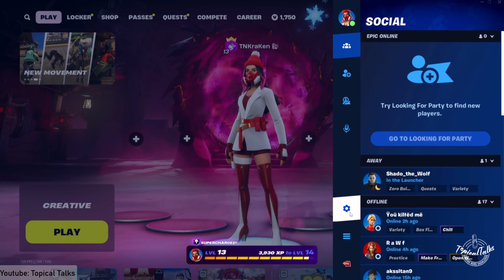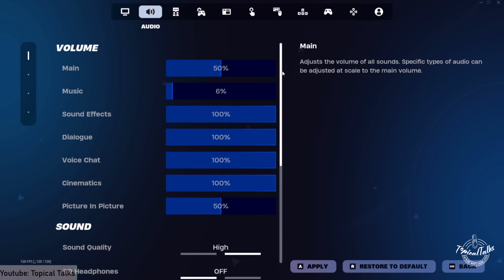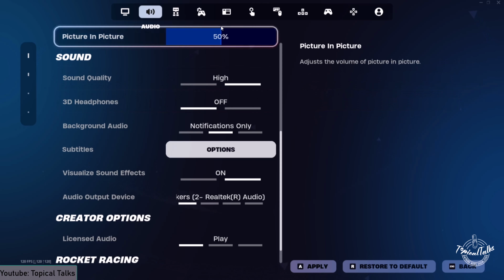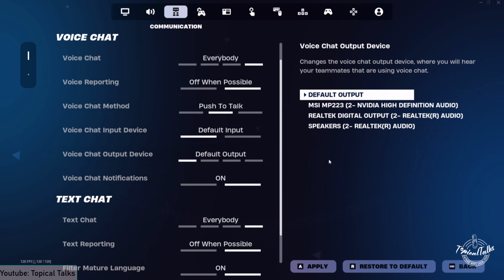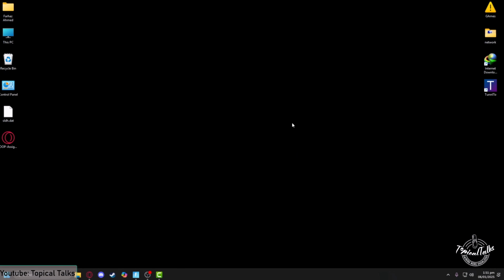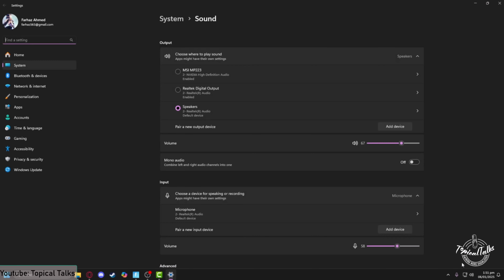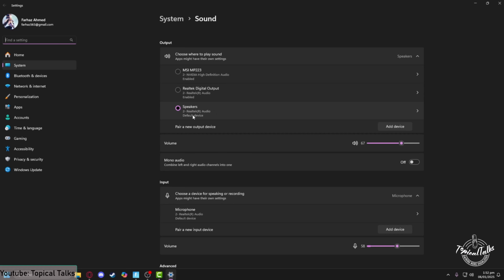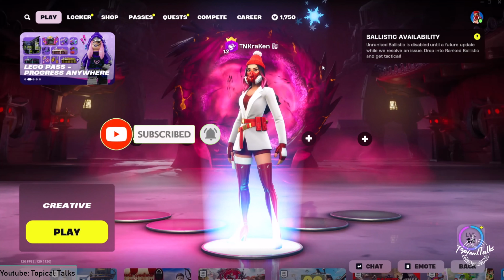FIX Fortnite Audio Not Working | No Sound in Fortnite Problem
Is your Fortnite audio not working? This video will show you how to fix the no sound problem in Fortnite quickly and easily. Don't let audio issues ruin your gaming experience - watch now!